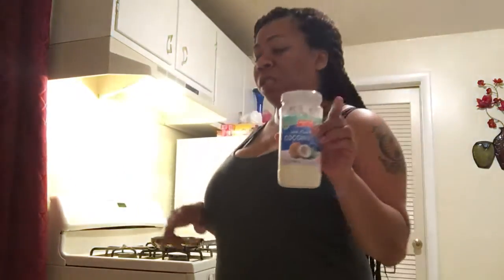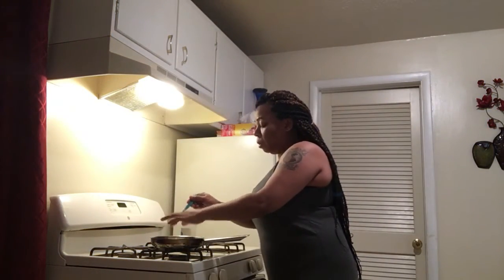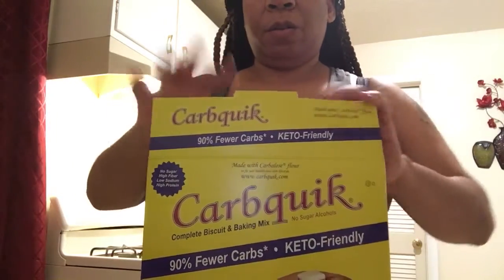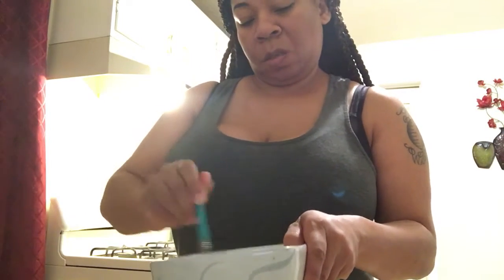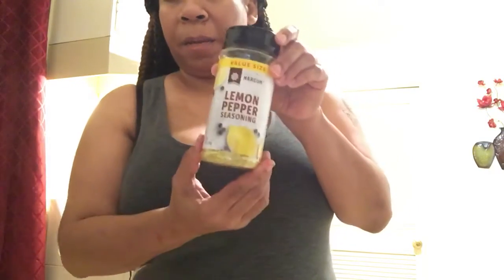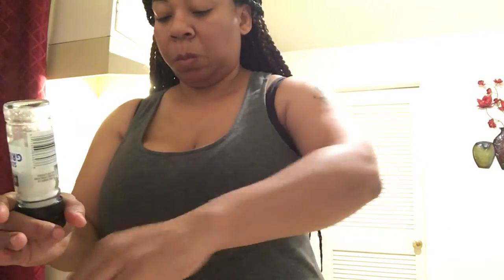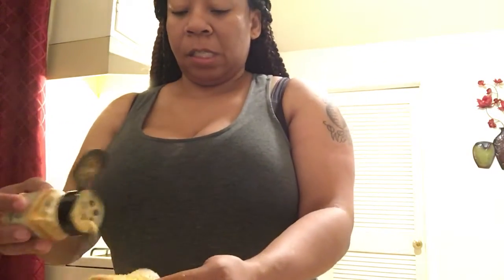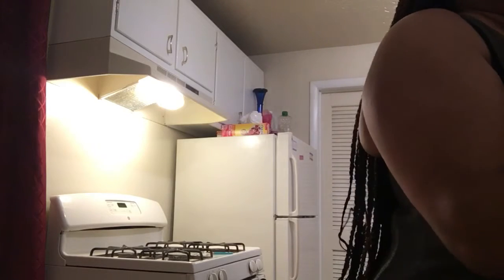Oven fried chicken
Chicken, Carbquik, coconut oil, keto, delicious